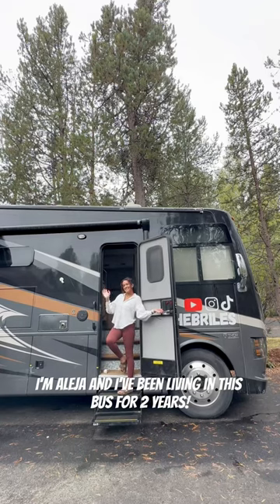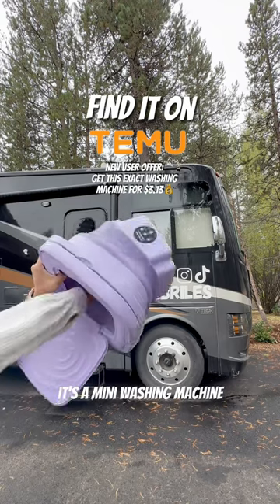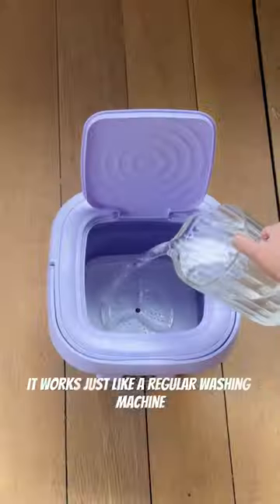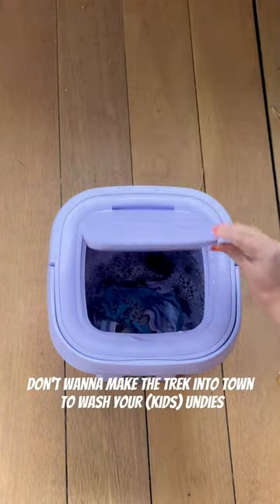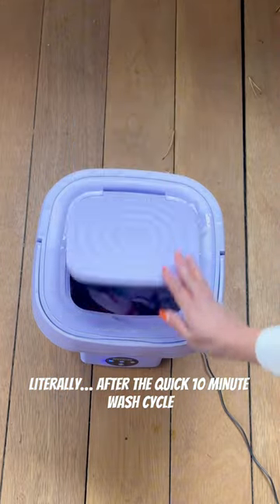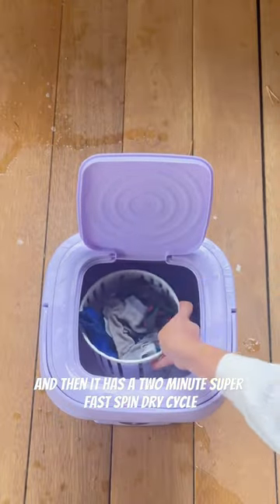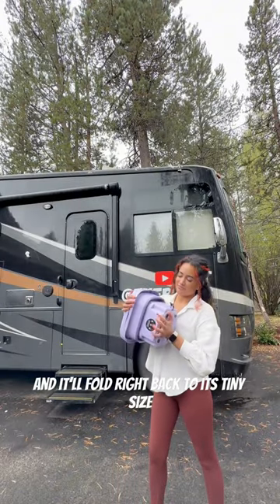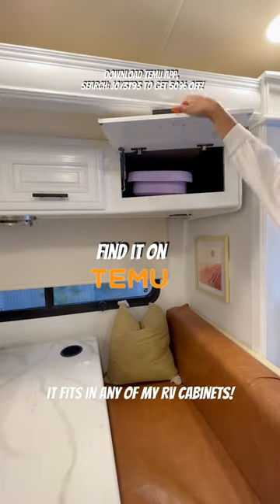This might be the best nomadic item find to date!!